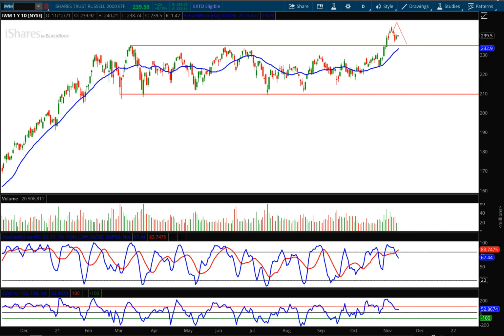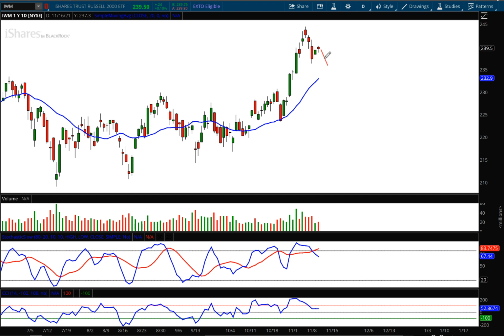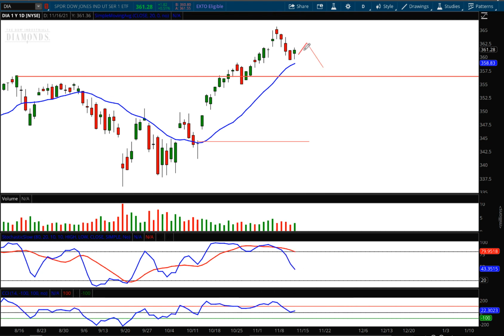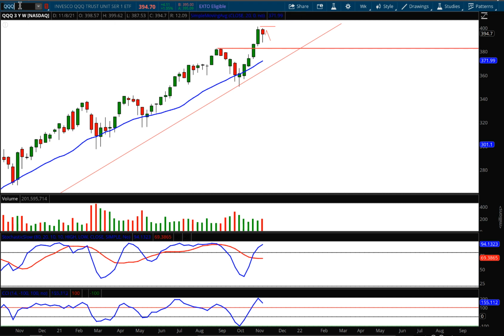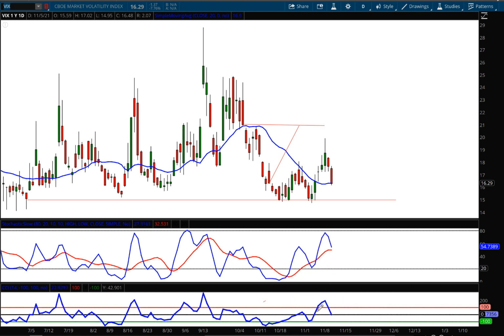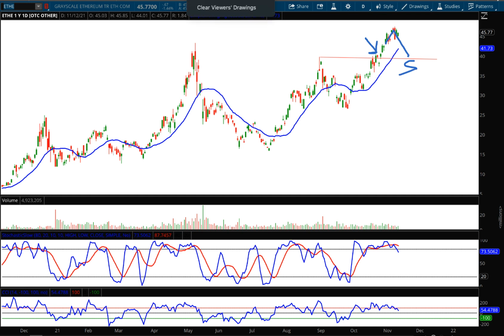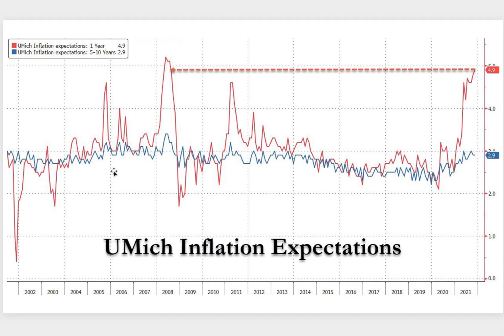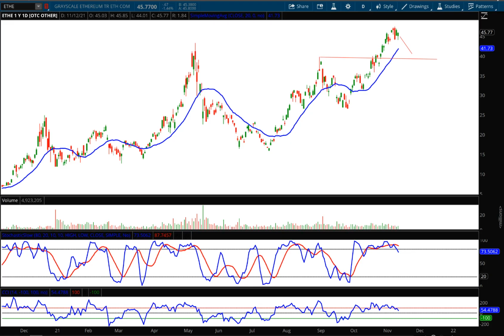Weekly Market Report with AJ Monte CMT 111221 - Inflation is up...Wages are down. Trail your stops.